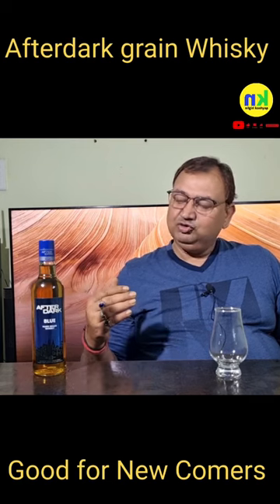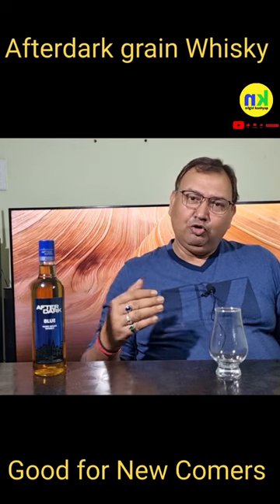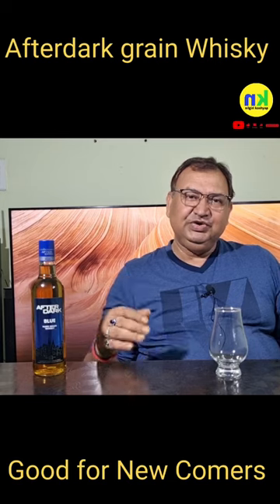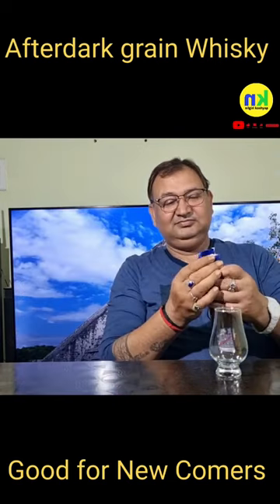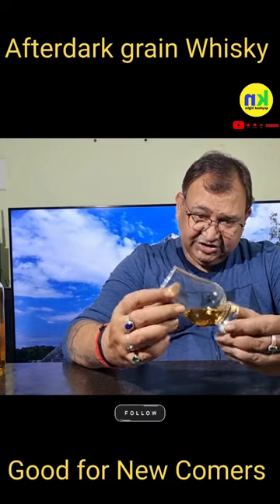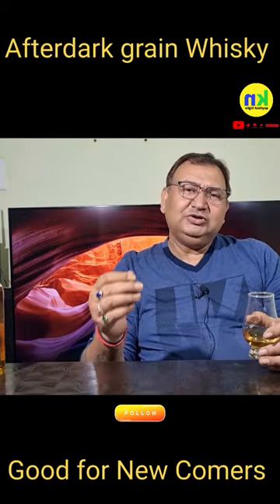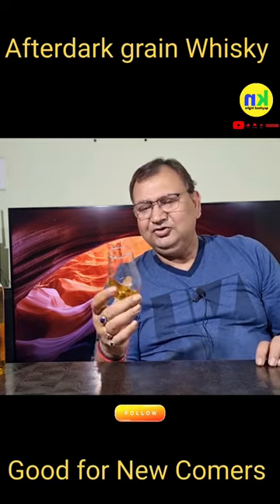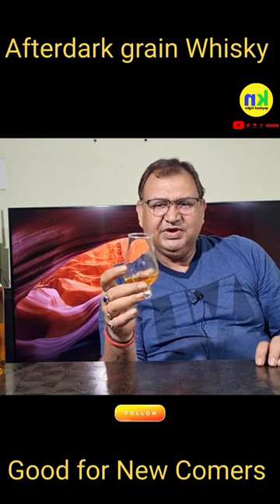Afterdark grain Whisky Review